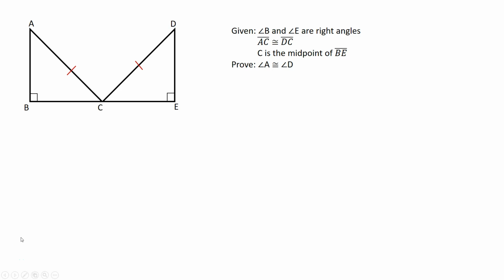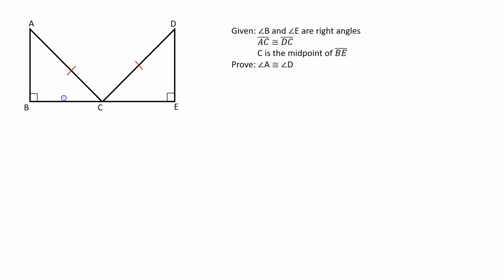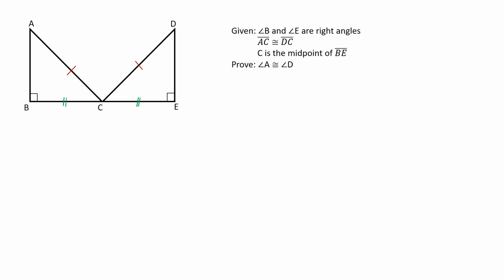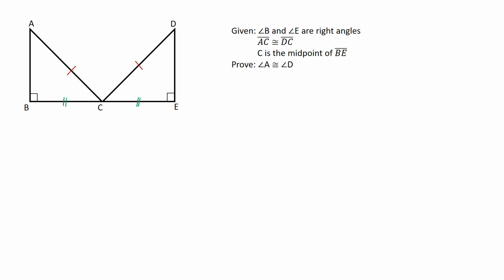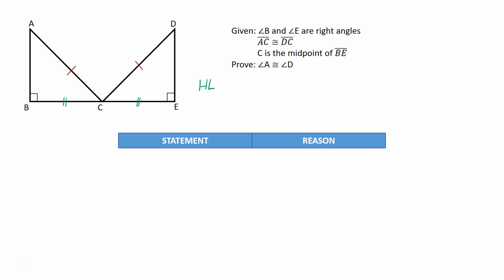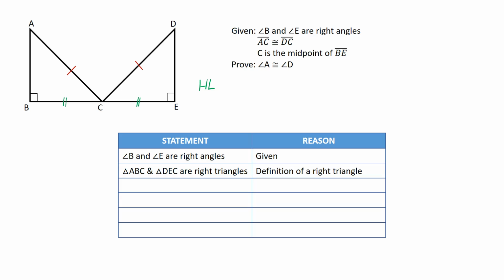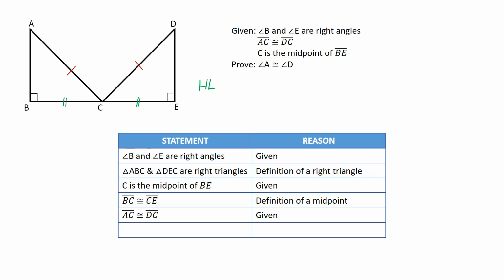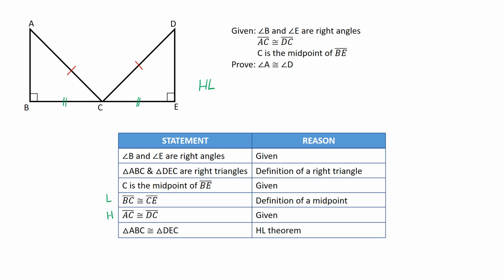VHS Geometry: How to write a geometric proof Example #3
This video relates to the Triangle Congruence chapter in View High School's Geometry course. It provides a walkthrough of a sample geometric proof.